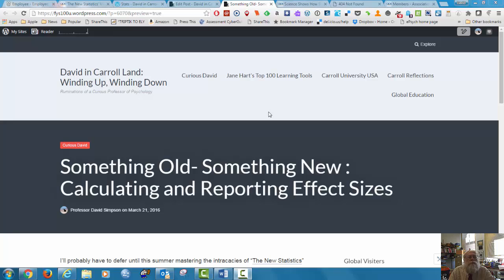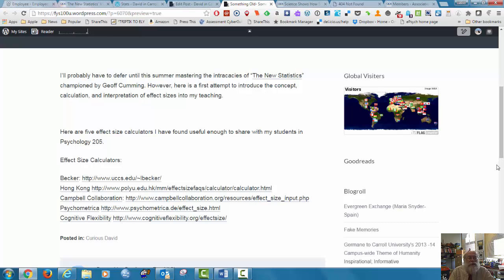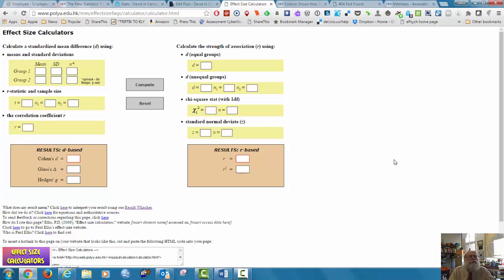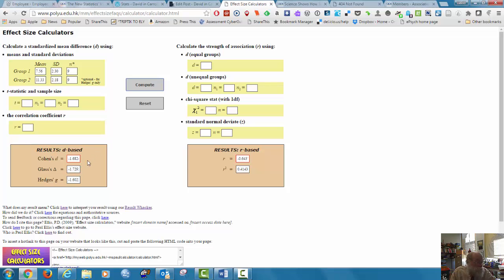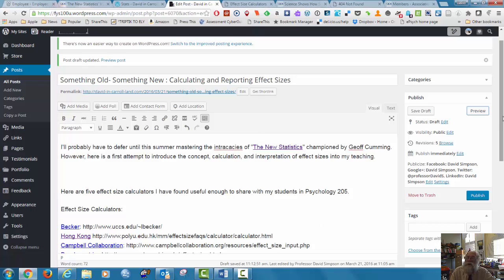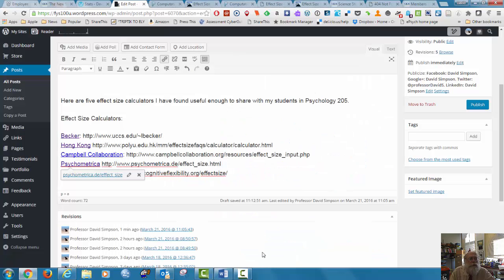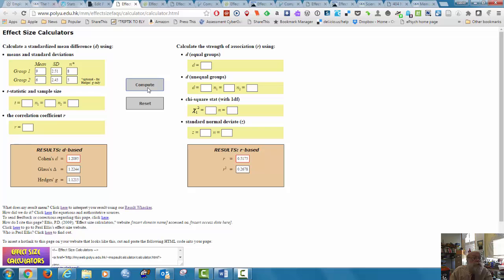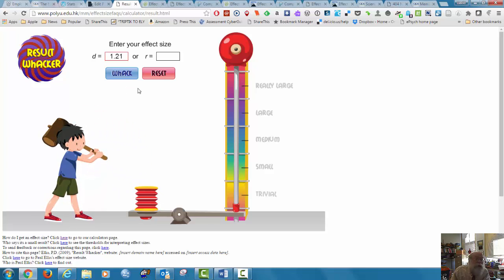Effect Size calculators